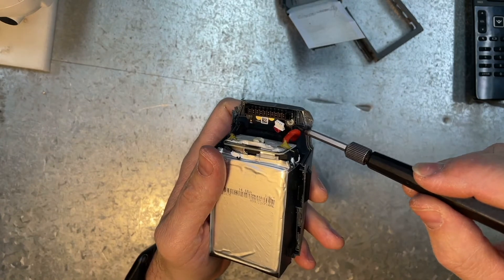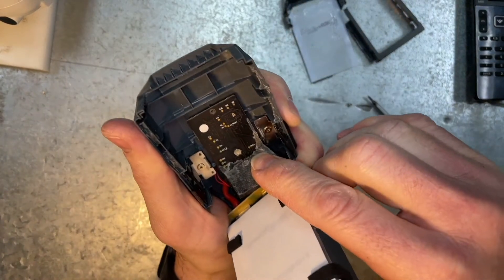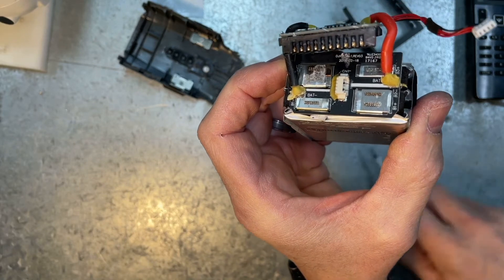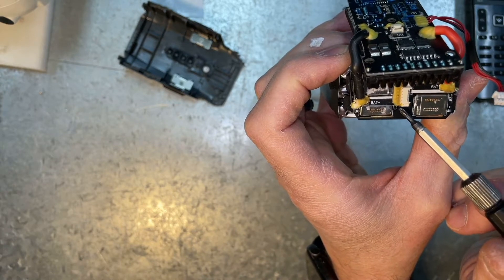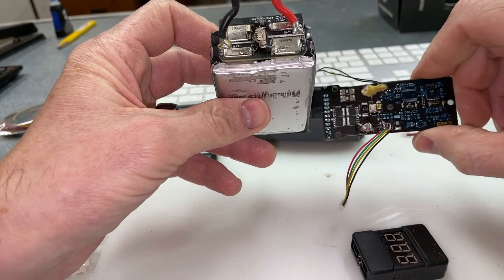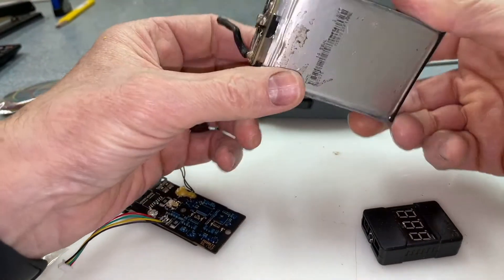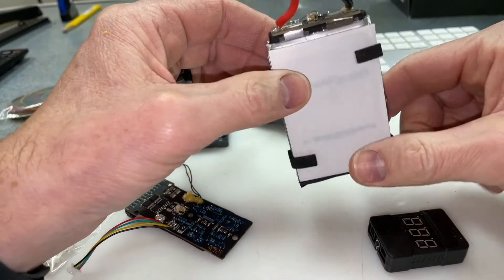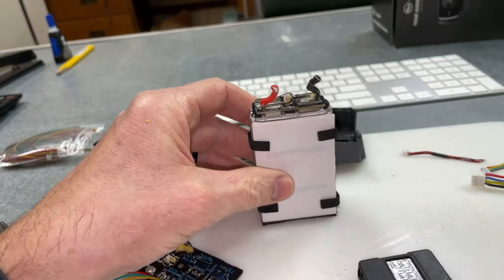DJI Mavic Pro BATTERY Modification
In this video I show how I separated the battery case, where to cut, how to remove the smart board, and modify battery for other uses.  There is also a link for equipment needed and video link to hack the battery smart board.

Timecodes
0:00 - Intro
0:21 - Disassembly
1:53 - Smart Board Removal
2:55 - Expose Balance Connector
5:59 - Battery Info
6:17 - Balance Cable Types
8:22 - Battery Modified
9:14 - Wiring New Balancing Cable
10:11 - Verse of the Day

Standard JST-XH 3S balance cable
DJI Style balance cable plug
Battery connectors XT60

Equipment used
Calvas EV2300 battery unlocking